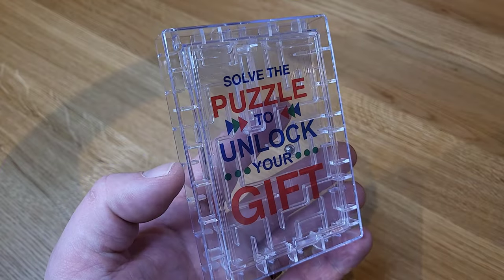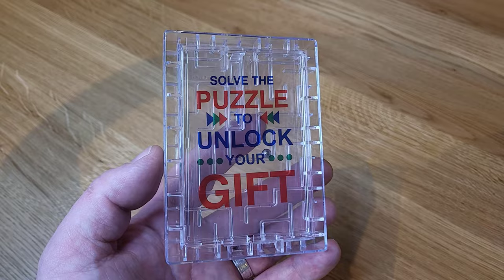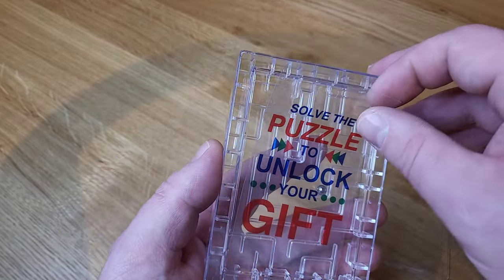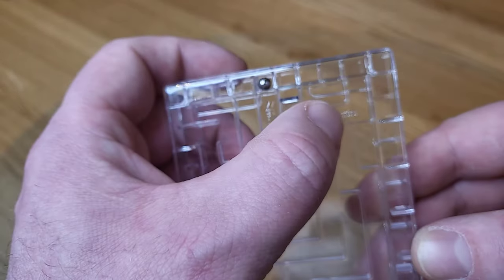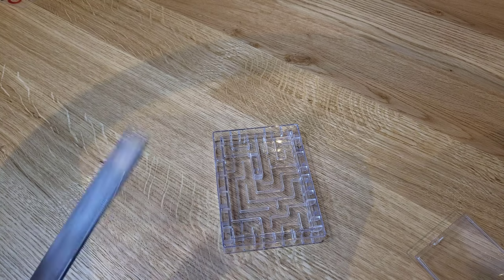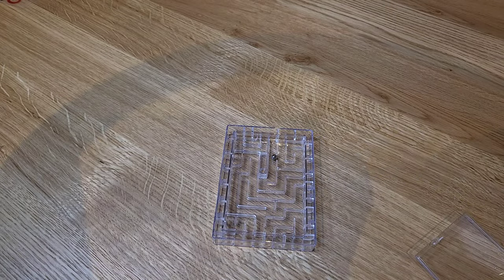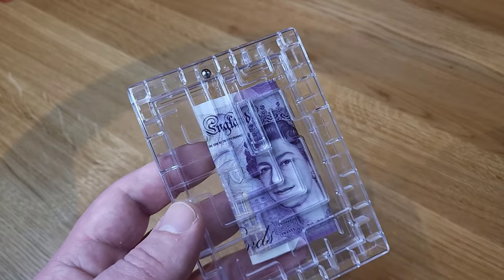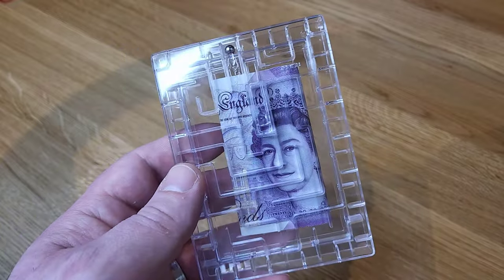Gift Card Puzzle Review And Demonstration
Got this Gift Card Puzzle from Amazon and thought i'd make a quick video review and solve it on camera.

Gift Card Maze Dimensions

‎13.97 x 1.52 x 8.38 cm; 68.04 Grams

IDEAL FOR ANYONE Adults and kids will both love the fun of the gift card maze

REUSABLE Gift card holder can be closed and used again and again! Pass along the fun or give it again to a special person

NOT JUST FOR GIFT CARDS You can also use this gift card holder for stowing cash!

PERFECTLY SIZED Gift card holder maze works with all types of gift cards